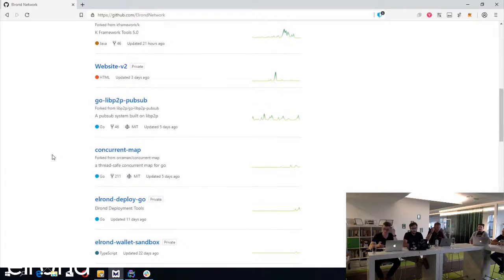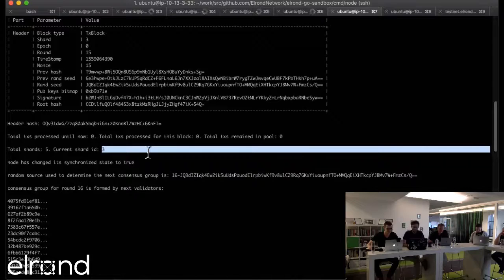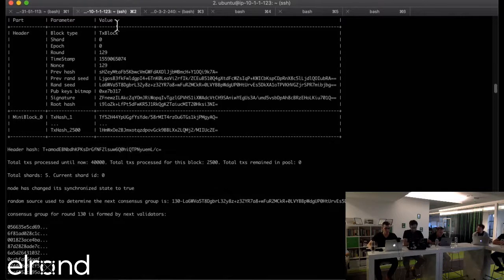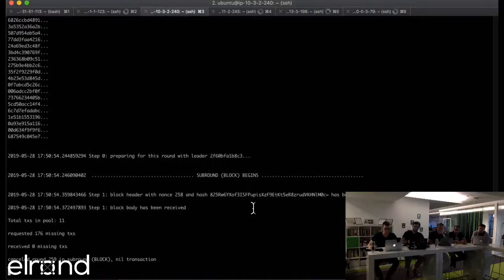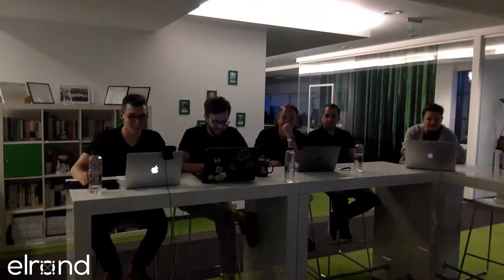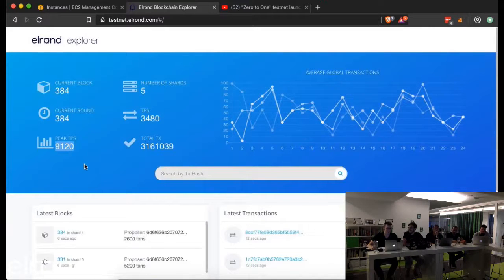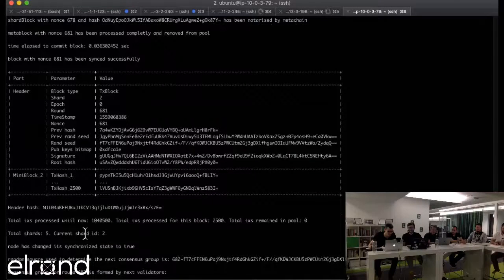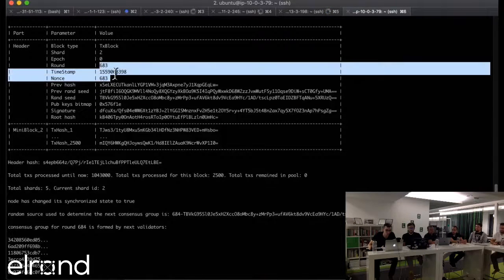Elrond - "Zero to One" testnet launch event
ABOUT
Elrond is a sharded, layer 1 protocol, designed to add 1000x improvement to current iterations in performance by addressing throughput and speed of execution.